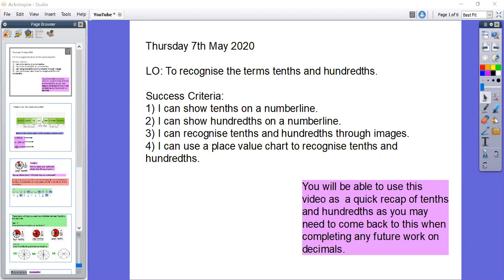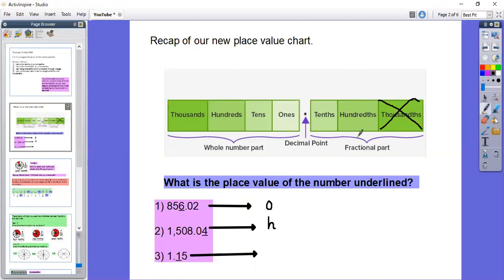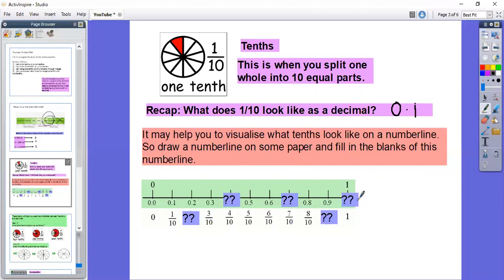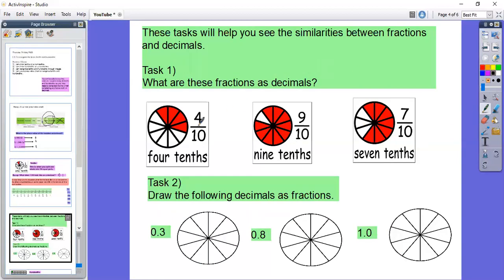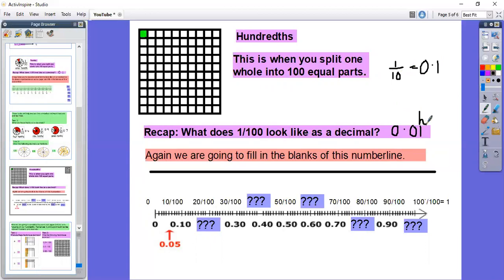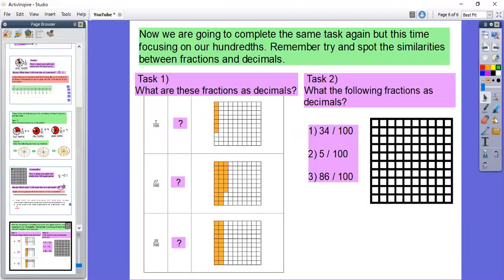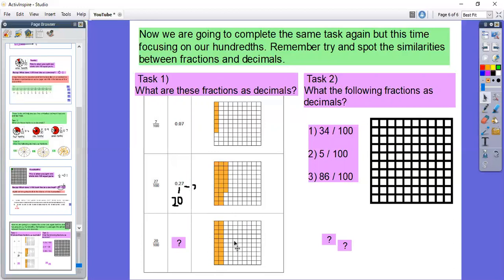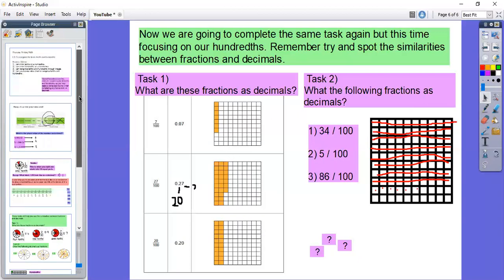Year 4 - Recapping Tenths and Hundredths